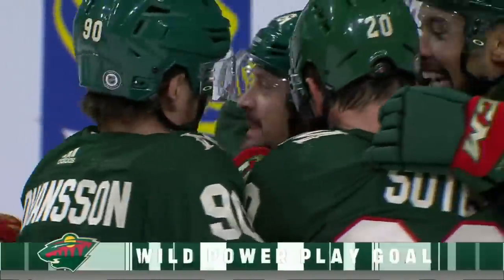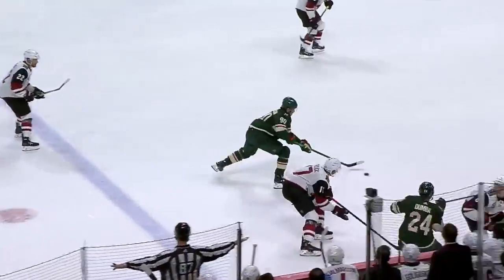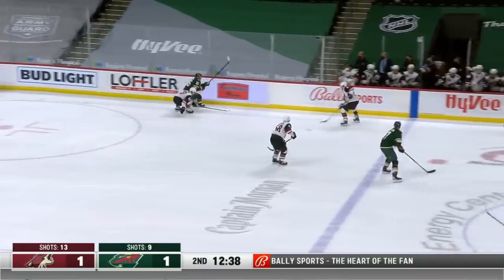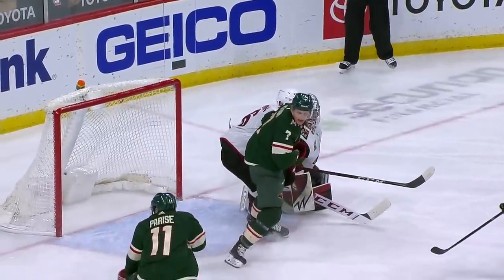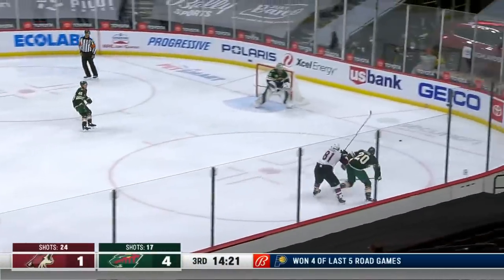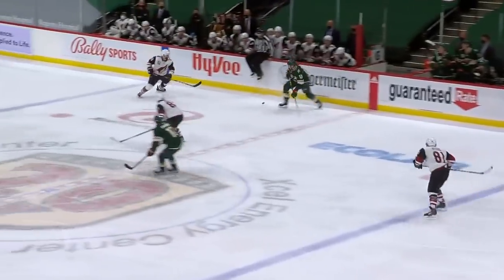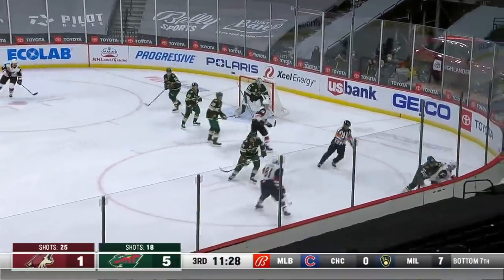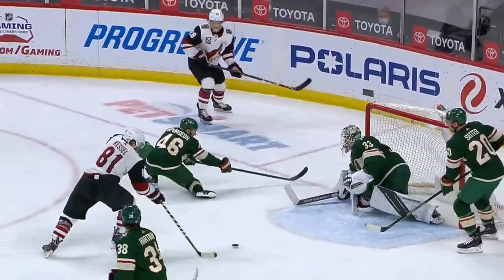NHL Game Highlights | Coyotes vs. Wild – Apr. 14, 2021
Mats Zuccarello had two goals for the Wild in a 5-2 win over the Coyotes.